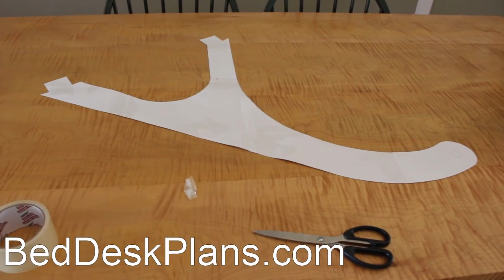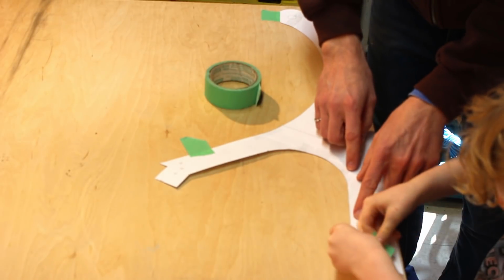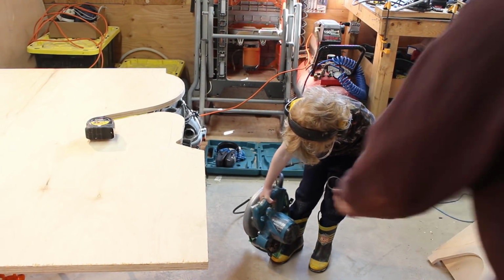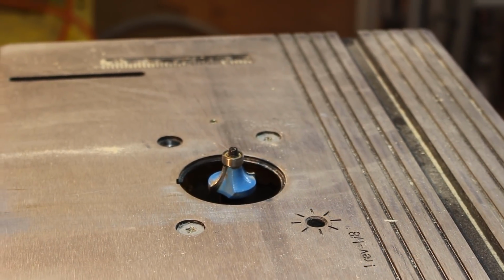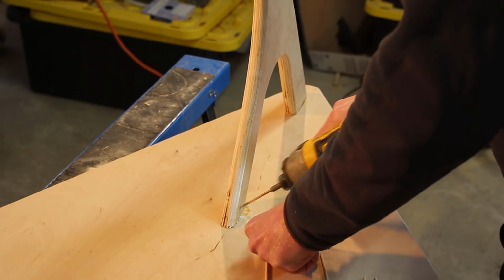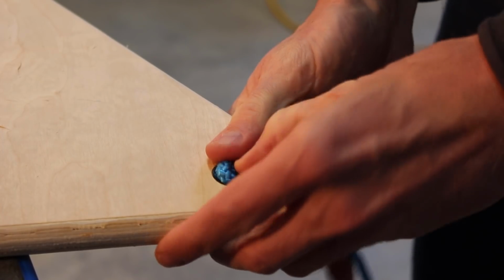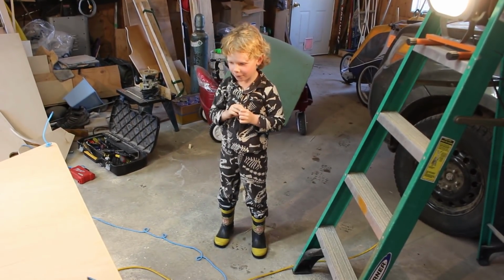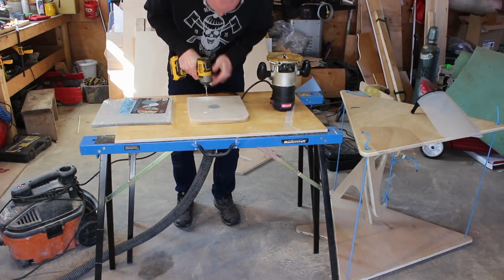How To Build The Impossible Floating Table - How to Make Tensegrity Table - Woodworking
How to Build The Impossible Table, Tensegrity Table. This video will go step by step of the process we undertook to build this mind bending project.

The impossible table is a perfect conversation piece. This woodworking project is also a great beginner woodworking project for beginners.  This video should give you some woodworking ideas and there is a link to woodworking plans above in the description.